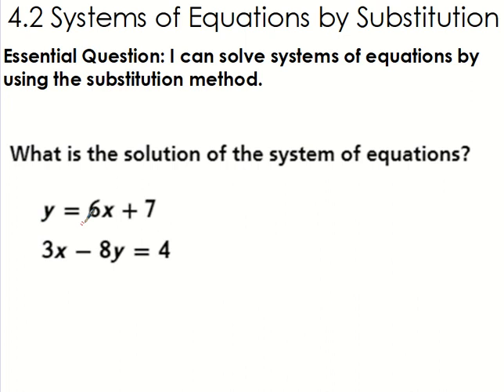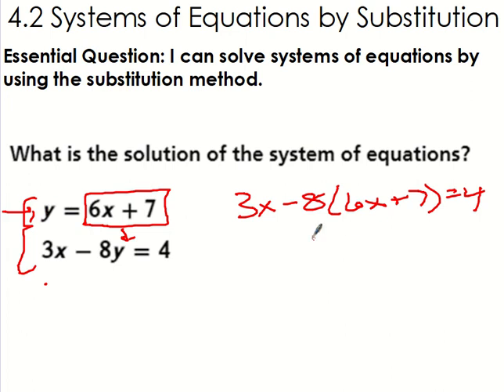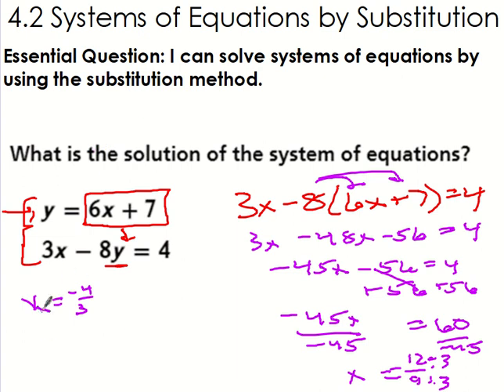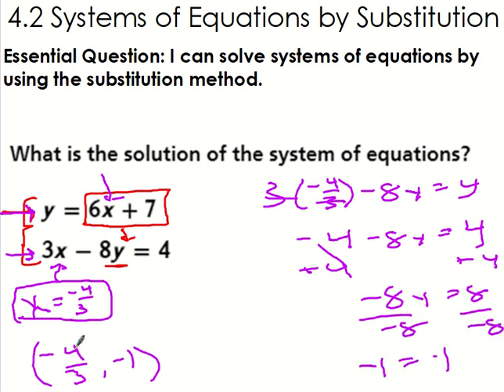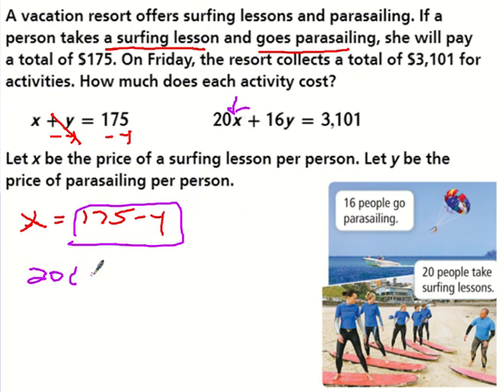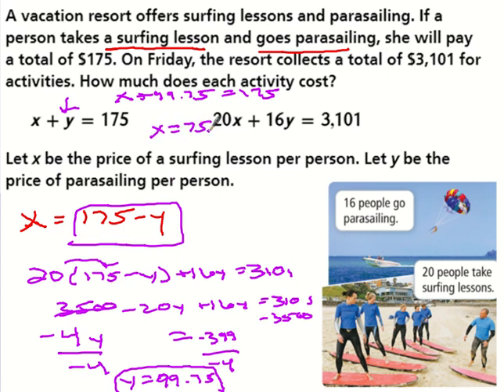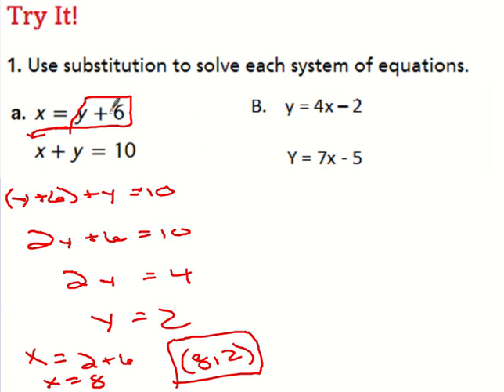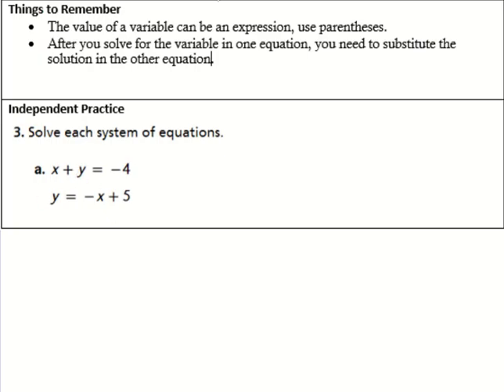4.2 Systems by Substitution